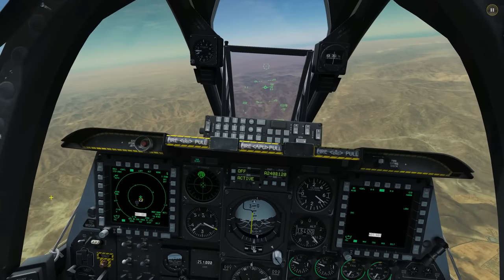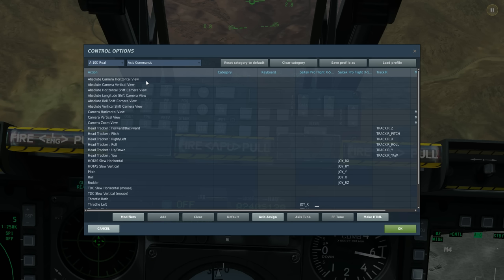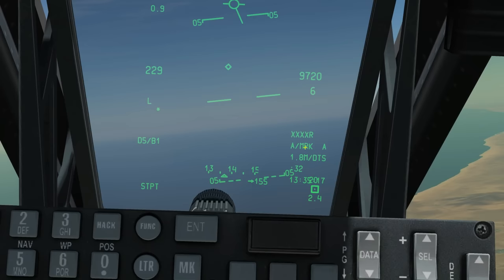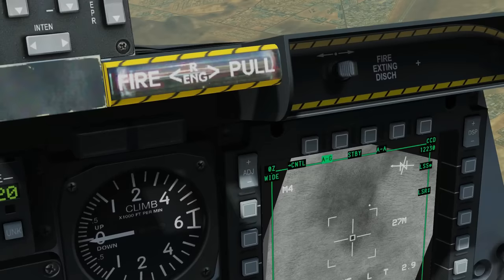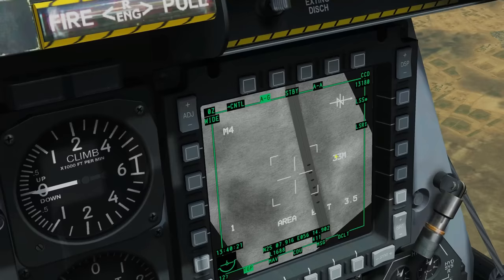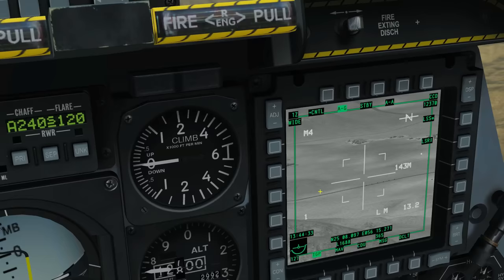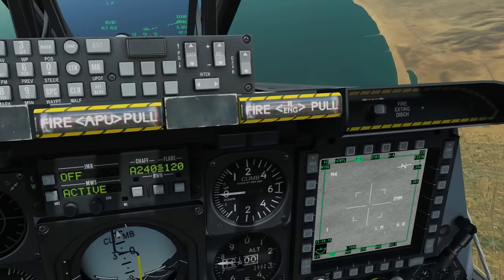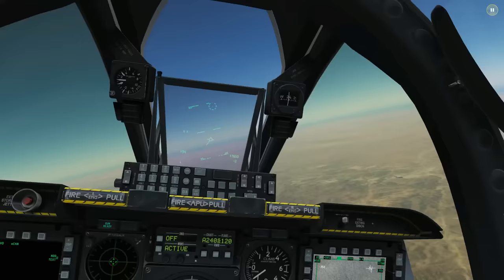A-10C Warthog: TGP TPOD Litening Targeting Pod Tutorial | DCS WORLD